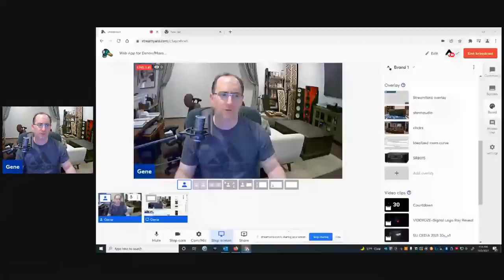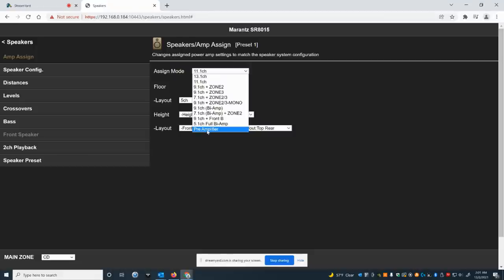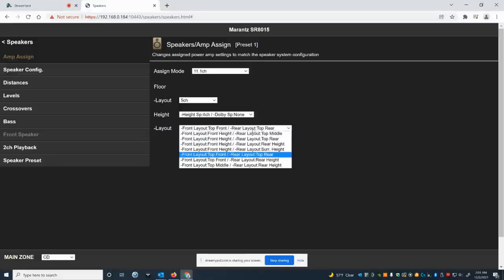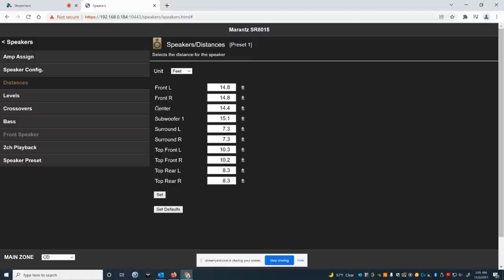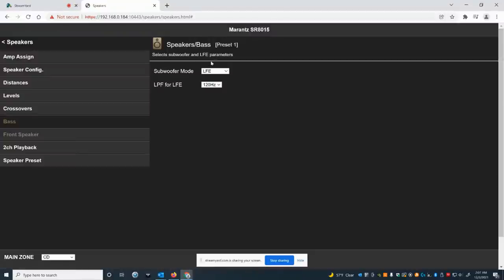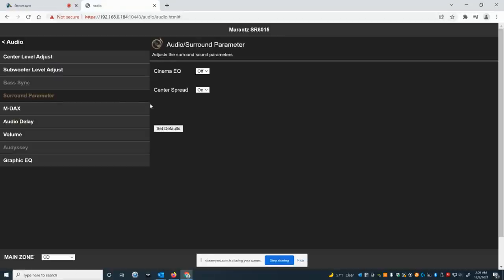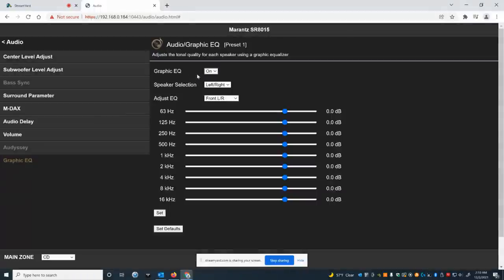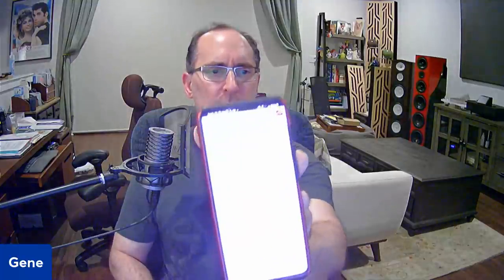How to Use Web Control on Denon/Marantz AV Receivers Like a Pro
This is a quick tutorial on how to use the web control of your Denon or Marantz AV receiver to fully operate and configure it for best performance like a pro. This only applies to Denon and Marantz receivers that have this capability. Please check with your model on their website to see if it has this feature. Most of the newer model years (2019 and newer do).

1. Connect your AVR to your home network (ethernet preferable)
2.  Enter the IP Address of your AVR into a web browsers on your computer
3. Turn the main zone on and go through the configuration

If you don't know the IP Address of your AVR, goto the GUI and follow this path to locate it:
Setup -- Network -- Information

Audioholics Recommended Cables:
250ft CL2 12AWG Speaker Cable
50ft 10AWG Speaker Cable
Locking Banana Plugs
9ft 4K HDR HDMI Cables

Definitive Technology 8” In-ceiling Atmos speakers